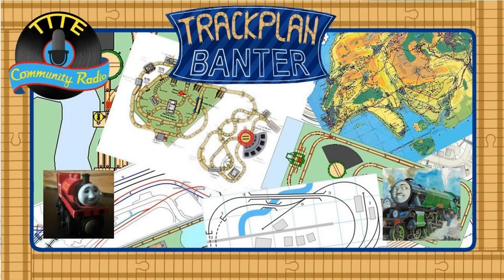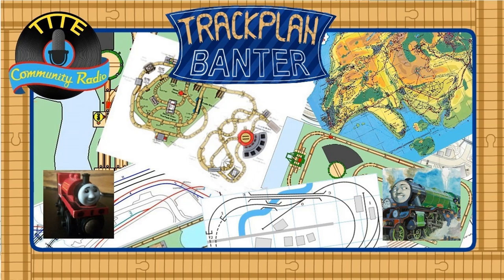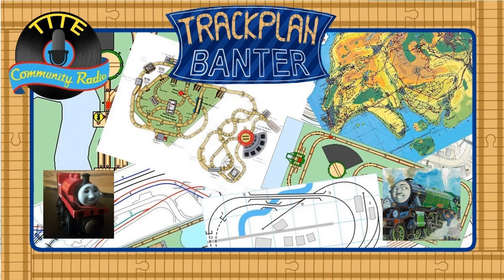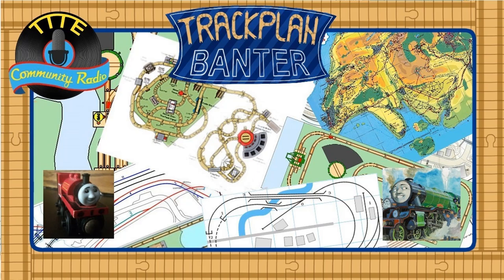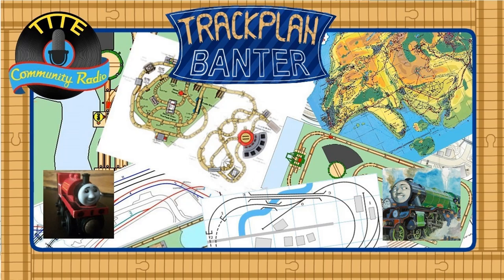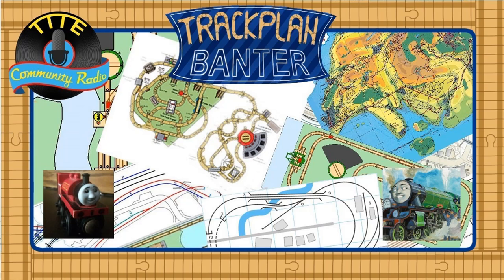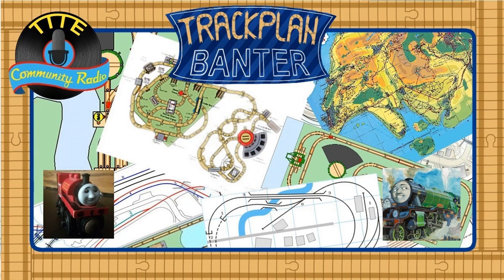Trackplan Banter - Episode 3: Quarries and Mines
One of the most abundant industries on Sodor, Quarries are everywhere! From the Clay Pits near Brendam, to the Slate Quarry in the hills of the Skarloey Railway, and the Ballast Mines of Arlesdale! Join Dustin and Dax on their rocky journey, discussing Quarry themes merchandise!

If you have a pitch for your own show that you would like to host, please fill out this form and submit your pilot episode:

If you would like to be a guest for an episode of a show, fill out this forum